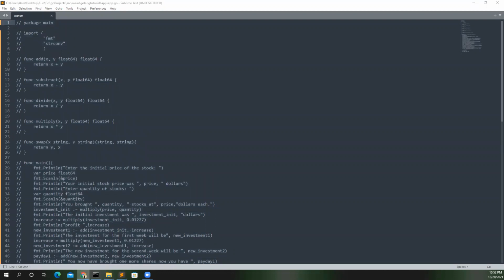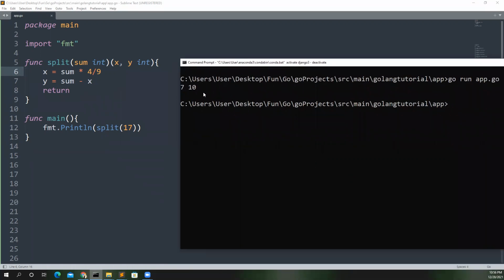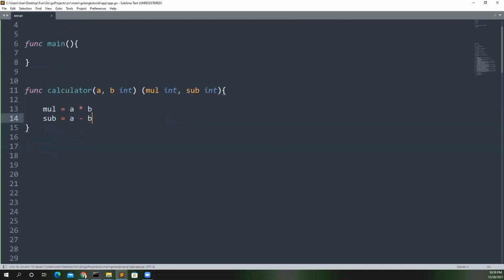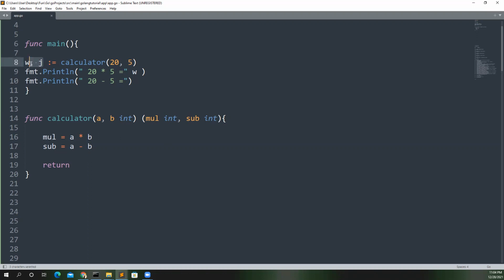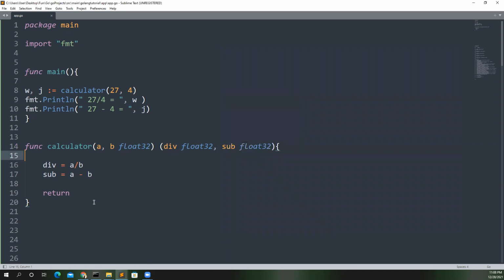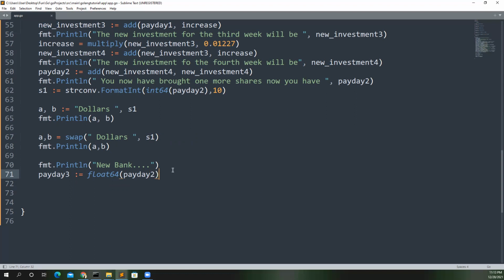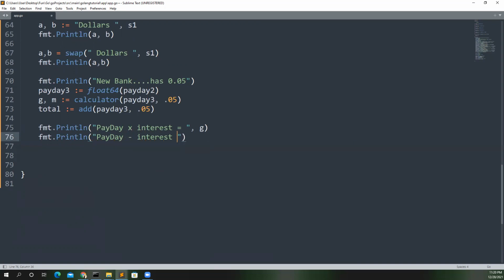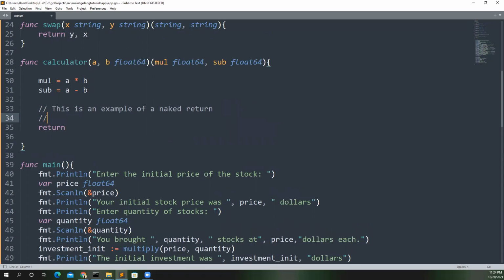08 Name return values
We are going over name return values and naked returns in golang.